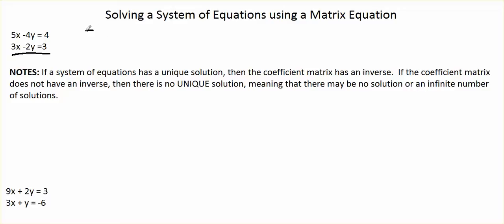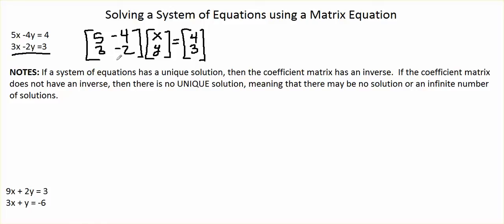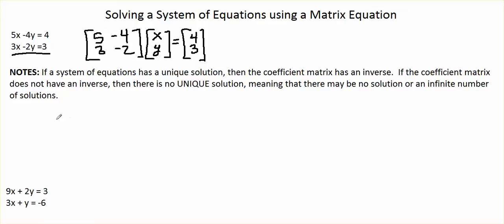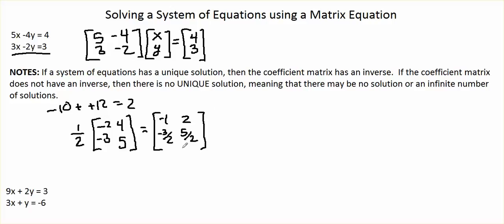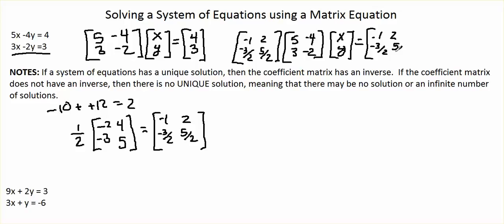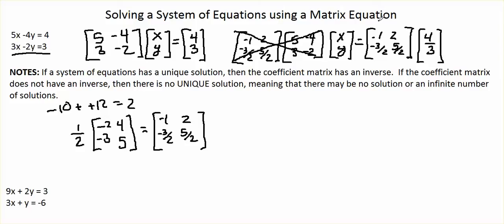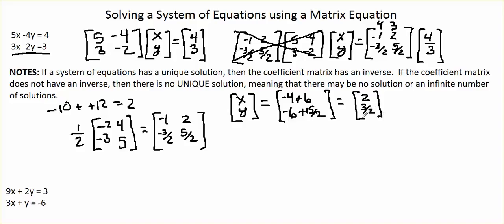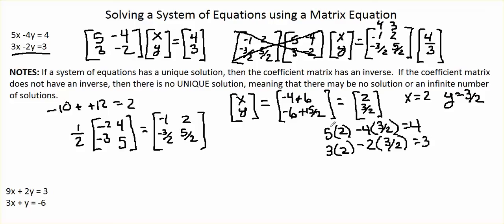Chapter 12-4B video 1: Solving a System Using a Matrix Equation